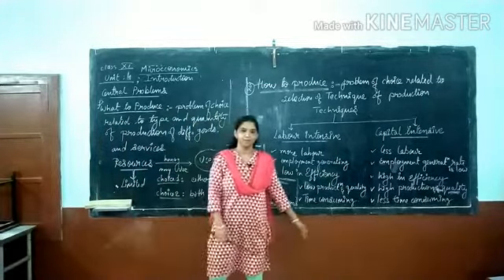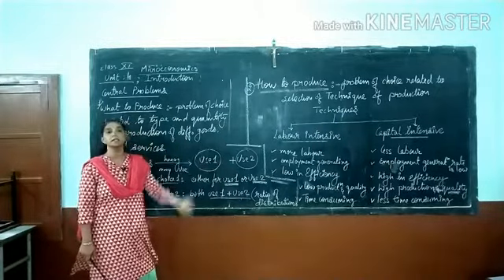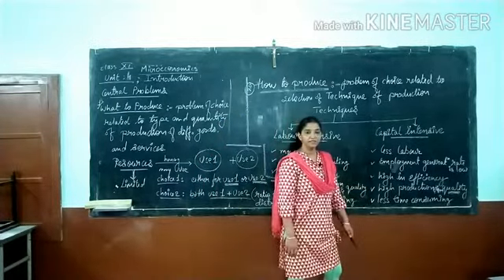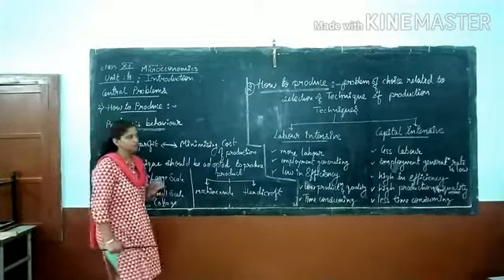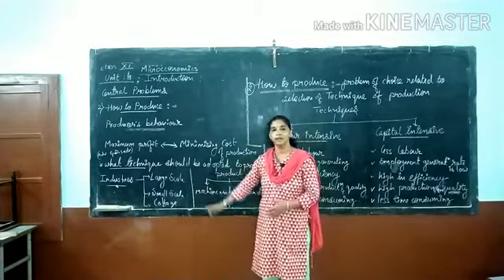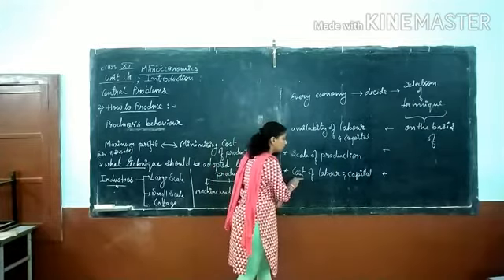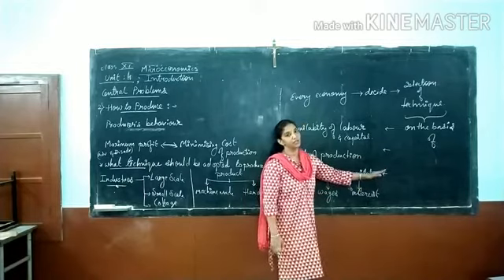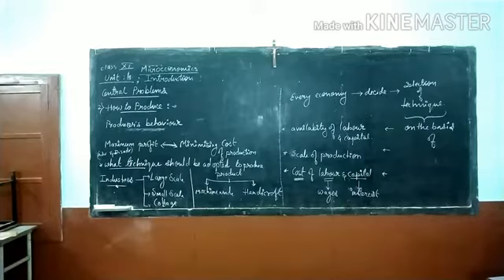Class 11 Economics,central problem